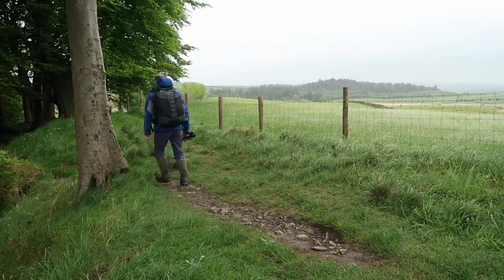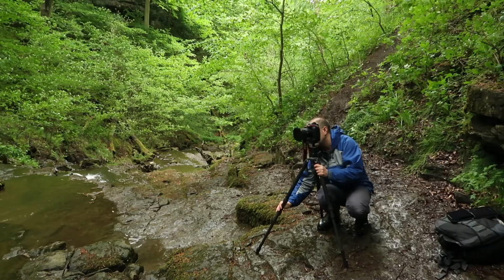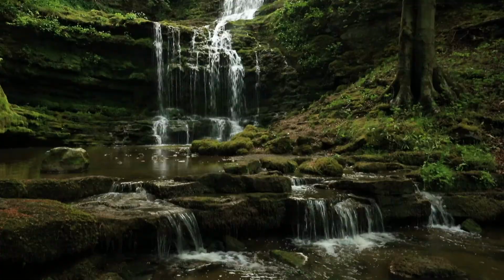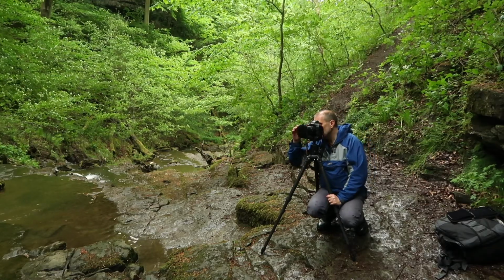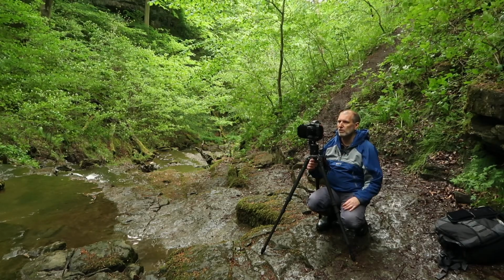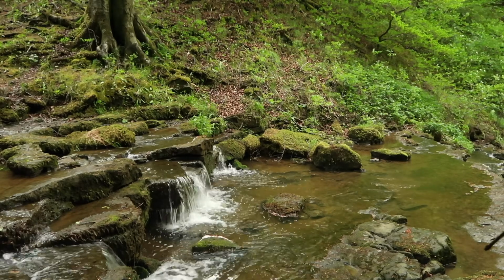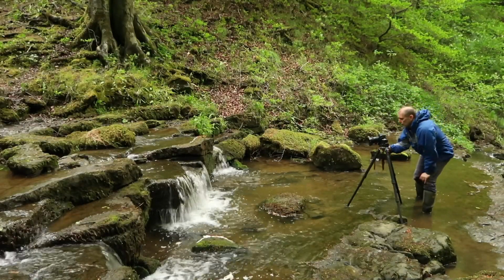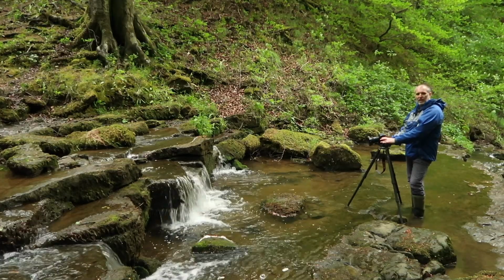Landscape Photography - Scaleber Force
Early summer is one of the best times to shoot waterfalls and not only that, believe it or not, a dull or overcast day puts the cherry on the cake. It's this time of year when all the leafy foliage is at its freshest and this really translates through to the final image. In this video I head to Scaleber Force in the Yorkshire Dales National park, not far from Settle to shoot one of the loveliest waterfalls that I know. there was just enough water to make what I consider to be one of my finest images in recent months.

Canon EF 100-400 mm f/4.5-5.6L IS II USM Lens for Camera
Canon EF 24-85 mm USM lens
Canon 16-35 mm f/4 EF L IS USM Lens -
Gitzo GT4542LS Series 4 6X Systematic Carbon Tripod